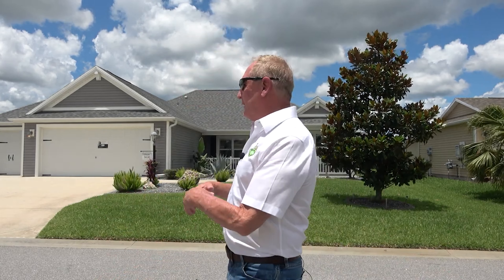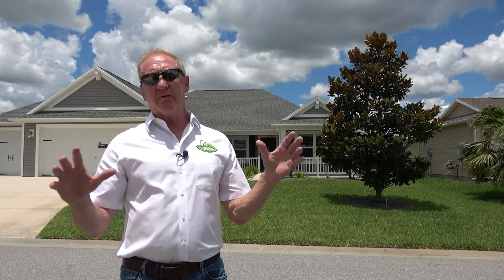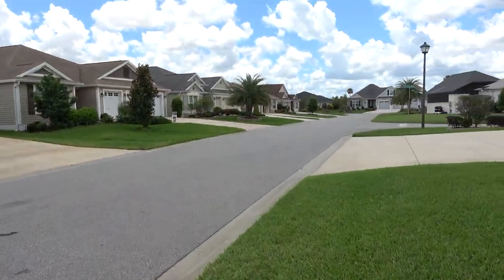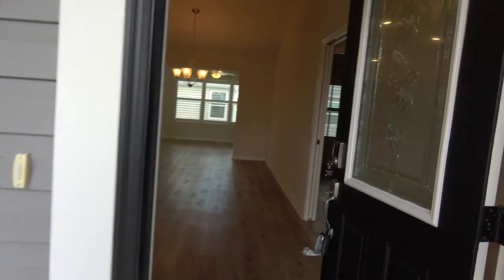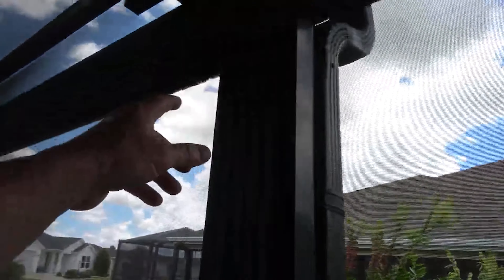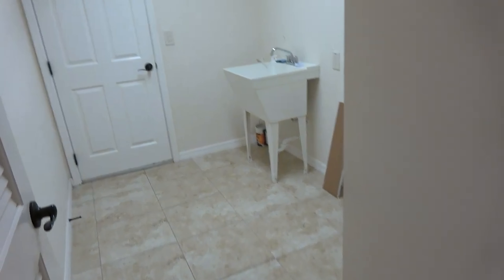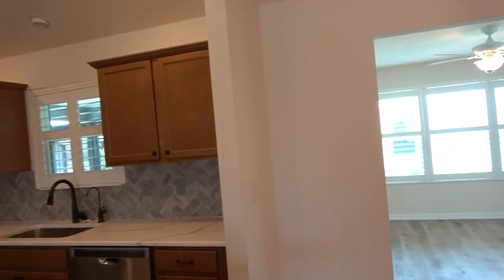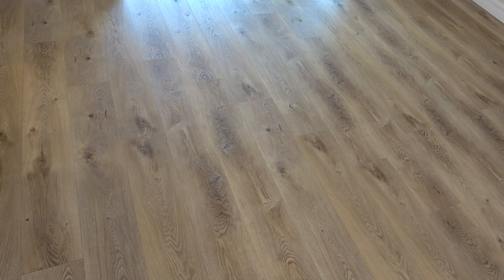SOLD | Tour A Designer Santa Rosa Home Within The Village Of Fenney, The Villages, Florida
Timestamps 🕑
Intro 0:00
Outside of Home 3:30
Inside of Home 6:46
Outro 23:40

Ira Miller, Broker, GRI
IM Realty